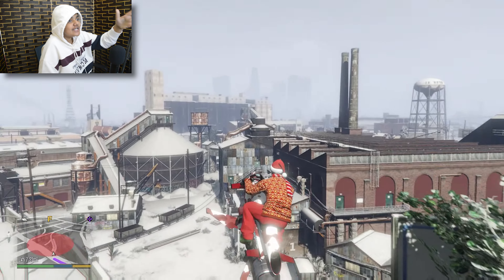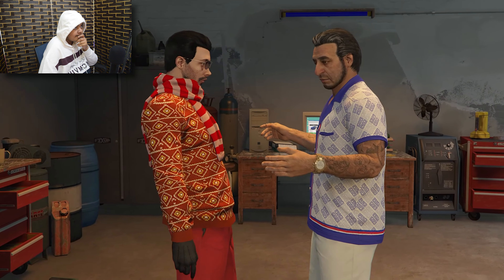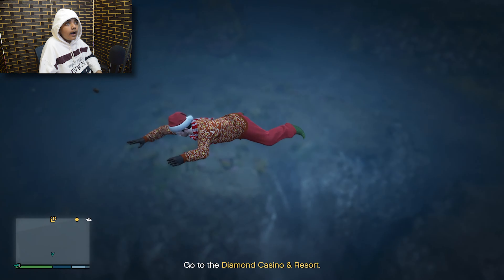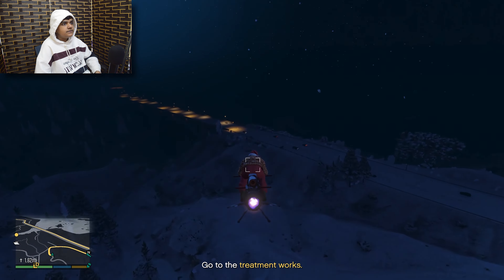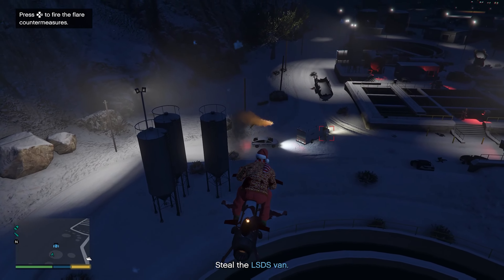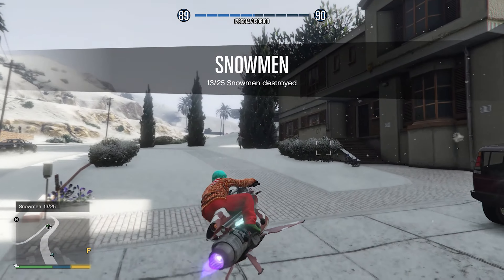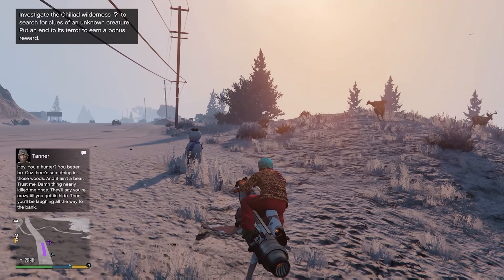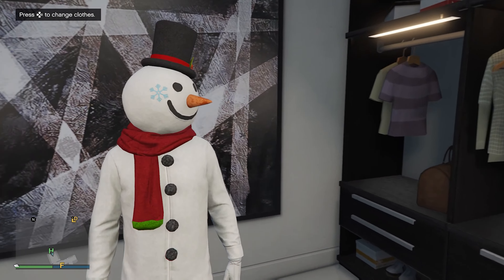Christmas Special Video | GTA 5 | v3vboysgaming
Stay home & Stay safe wear a fricking MASK 😷💢

The items that i use on a daily basis:
PC:Out of stock
Ring light